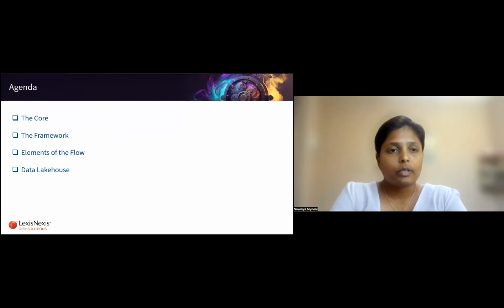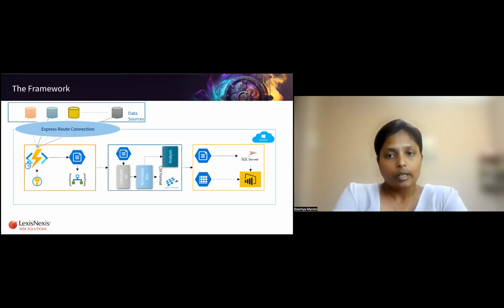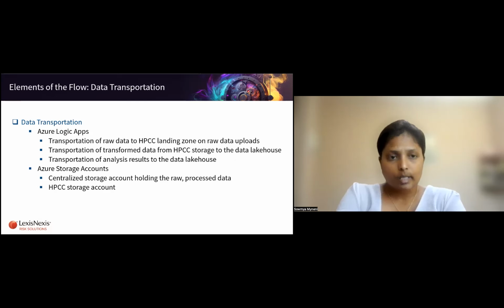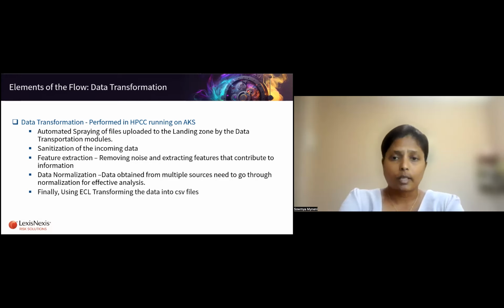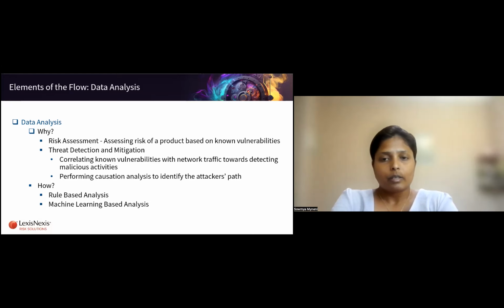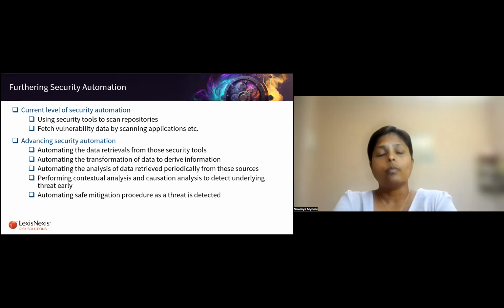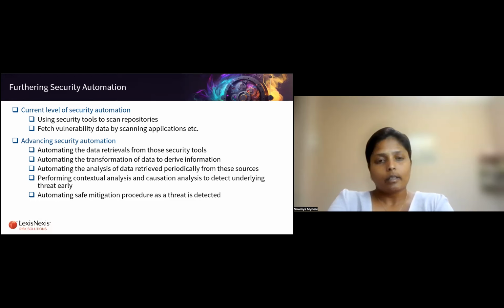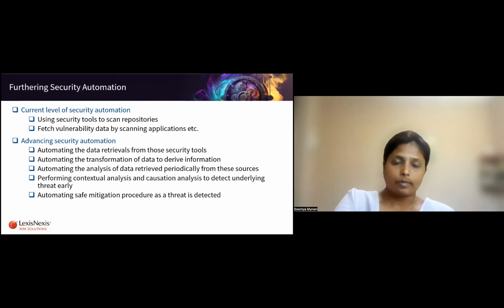2023 HPCC Systems Community Summit: A Threat Detection & Mitigation Framework: HPCC & Azure...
A Threat Detection and Mitigation Framework: HPCC and Azure at the core - Sowmya Myneni, LexisNexis Risk Solutions

While it is fantastic to advertise that we are confirming various security controls (CIS, FedRAMP), how do we actually prove it? This talk is going to explore in-depth the concepts around control effectiveness by showing the audience some example security controls we are implementing at LexisNexis Risk Solutions and how the HPCC Systems data analytics platform is used to collect, explore and analyze the data.